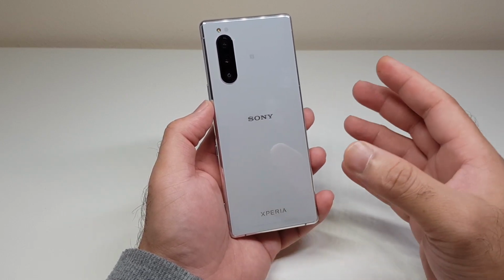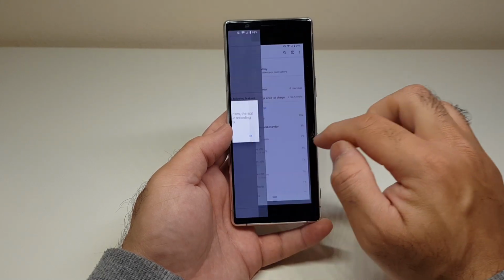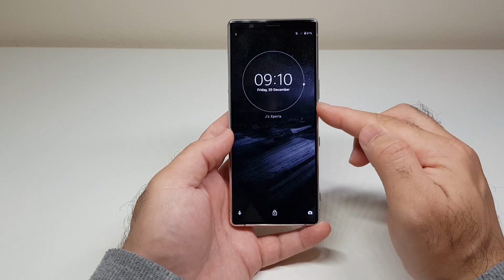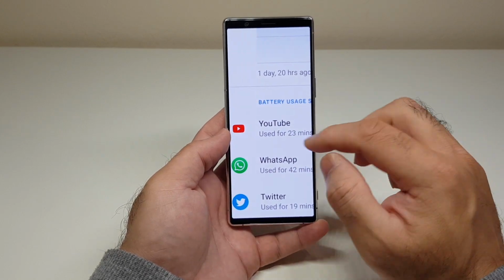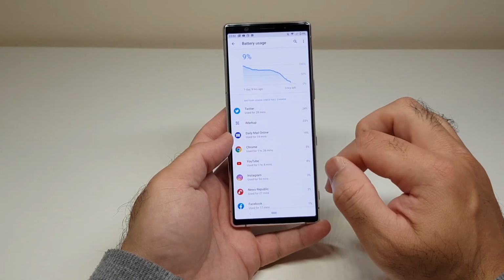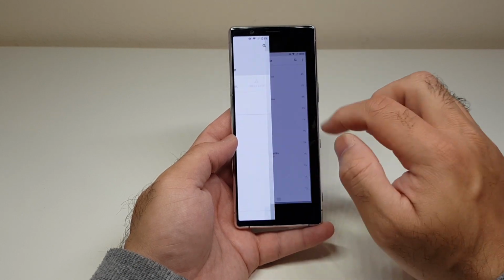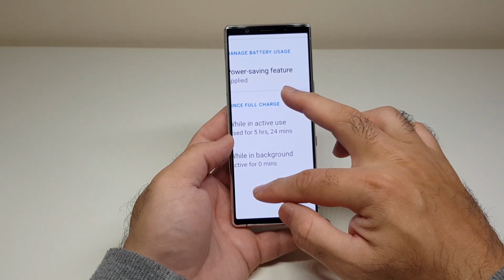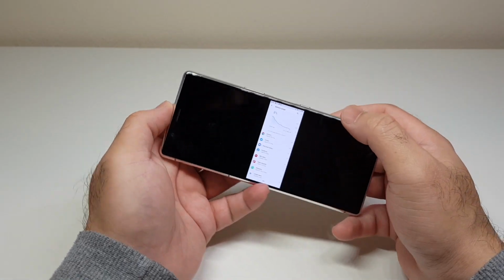Sony Xperia 5 - Battery Life (Wow!)